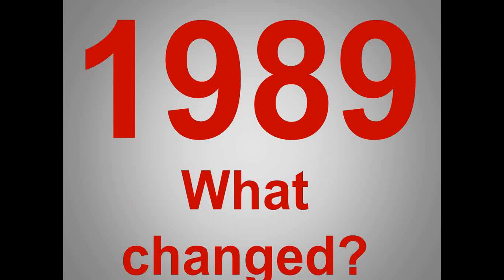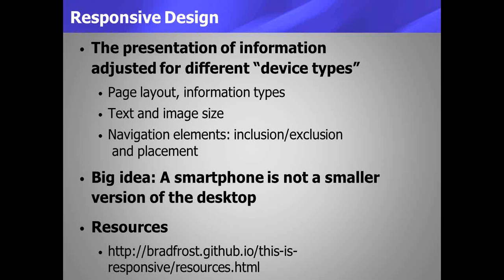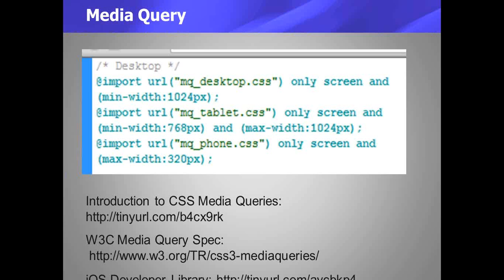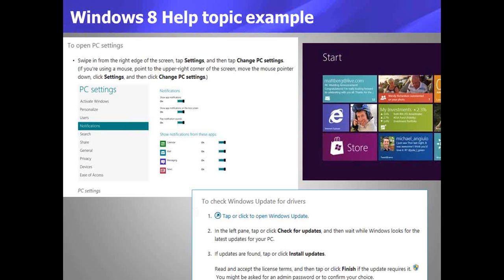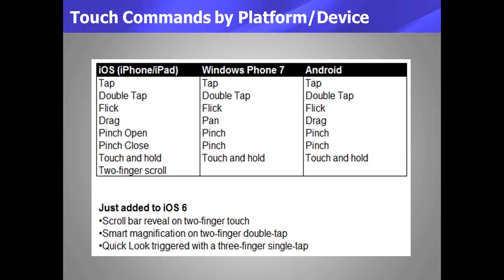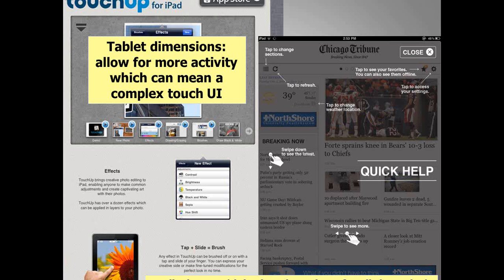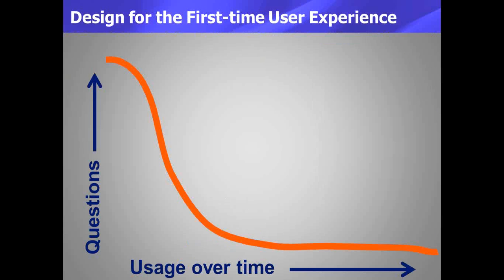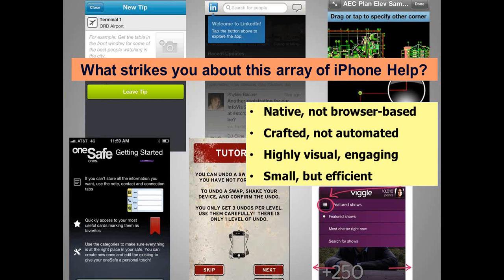Multi screen Content Authoring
Joe Welinske will introduce the concept of responsive design and multiscreen authoring for technical communicators. It will include demonstrations of how to craft your content to support varying screen dimensions and user interaction types like touch and hand gestures. Joe will also talk about writing content that can adapt to different device types. These techniques can be used with any type of content and a variety of authoring tools.